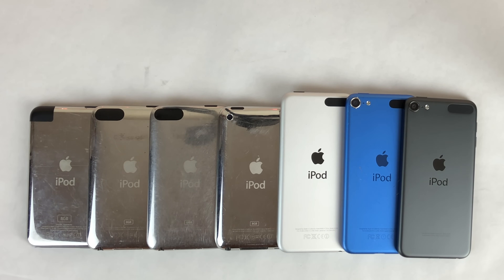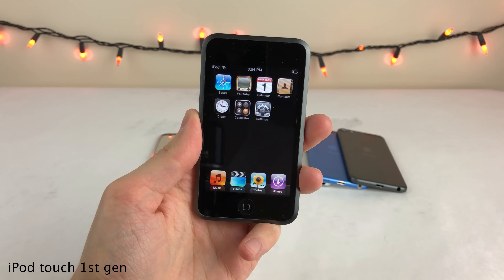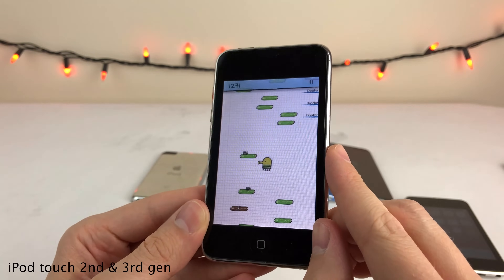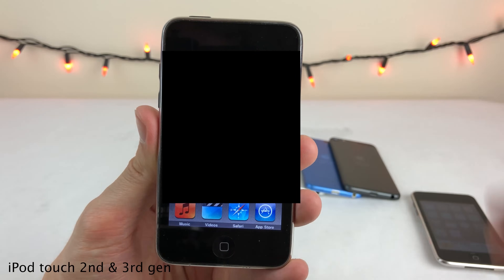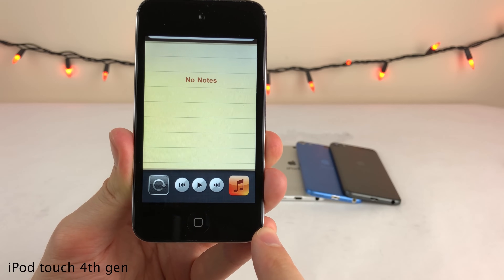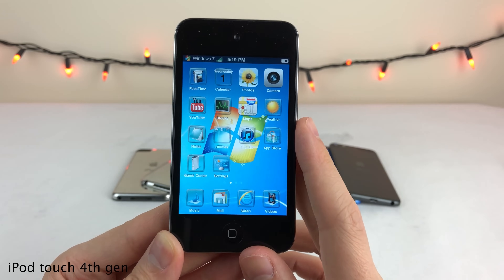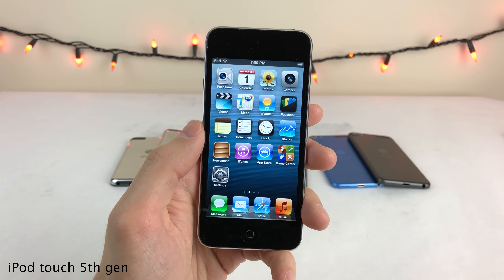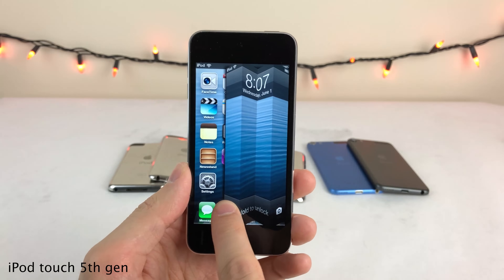Reviewing Every iPod touch! RIP iPod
0:00 | Introduction
0:46 | iPod touch 1st gen
2:47 | iPod touch 2nd & 3rd gen
6:48 | iPod touch 4th gen
10:54 | iPod touch 5th gen
15:51 | iPod touch 6th gen
17:43 | iPod touch 7th gen
21:10 | Conclusion